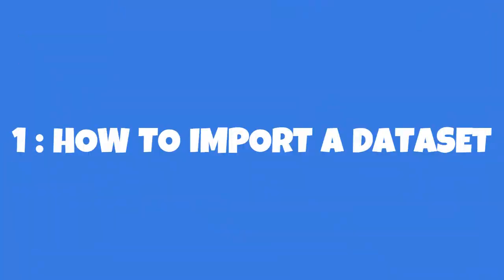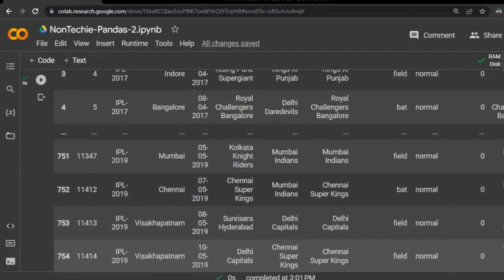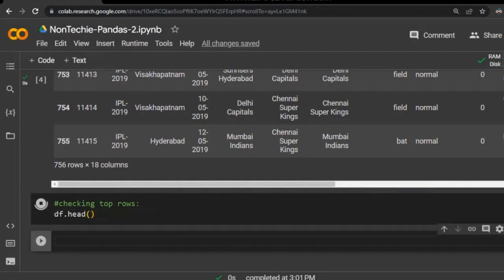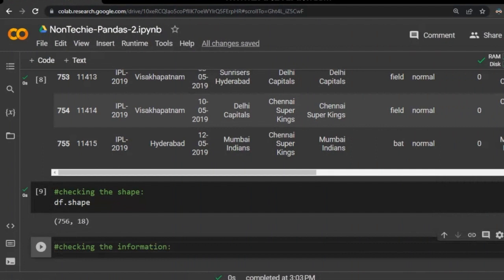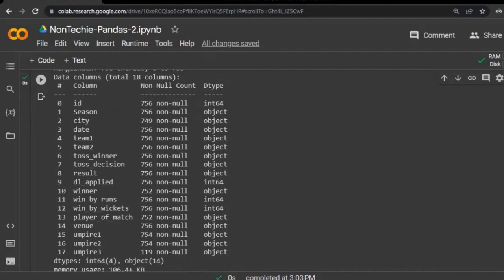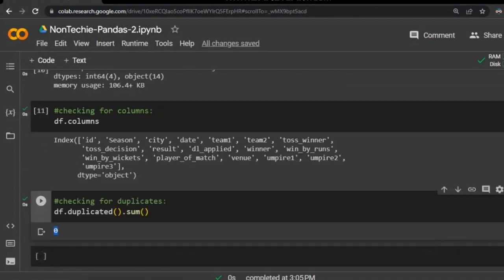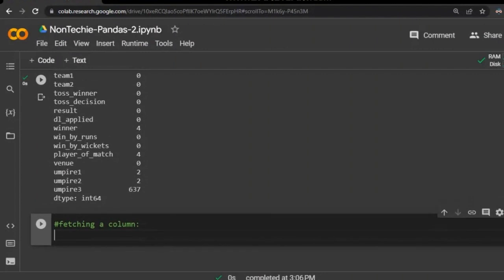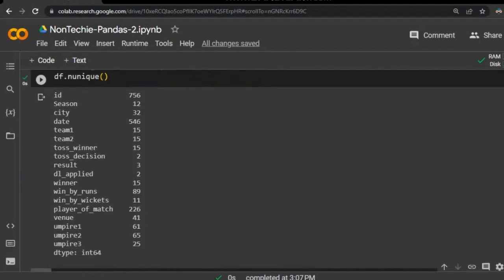🐼 Exploring Datasets with Pandas | Unleash the Power of Data Analysis in Python! 📊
🐼 Exploring Datasets with Pandas
Unleash the Power of Data Analysis in Python! 📊

Ready to dive into the world of data analysis with Pandas? In this comprehensive tutorial, we're guiding you through the process of exploring datasets using the Pandas library in Python. Whether you're a beginner or looking to enhance your data skills, get ready to harness the full potential of Pandas!

- 0:00: Introduction to the topic of data analysis using pandas.
- 0:20: Explanation of how to import a dataset using pandas in Google Colab or Jupyter Notebook.
- 1:38: Explaining the need to check the top N rows using the `head` function.
- 1:51: Demonstrating how to check the last N rows using the `tail` function.
- 2:07: Using the `shape` attribute to determine the number of rows and columns in the DataFrame.
- 2:20: Using the `info` function to display information about the DataFrame, including non-null counts and data types.
- 3:16: Showing how to access the column names using the `columns` attribute.
- 3:27: Exploring potential duplicates in the DataFrame using the `duplicates` function and calculating their sum.
- 3:50: Using the `isnull` function to identify missing values and calculating their sum.
- 4:21: Fetching the "winner" column from the DataFrame.
- 4:38: Demonstrating how to find unique values in a specific column using the `unique` method.
- 4:54: Using the `nunique` function to count the number of unique values in each column.
- 5:23: Conclusion and encouragement to continue learning and watching related videos.

📚 Understanding Pandas' Role in Data Analysis 🤔
Let's start by understanding why Pandas is the go-to library for data manipulation and analysis. Discover how Pandas simplifies the process of loading, cleaning, transforming, and analyzing data.

📊 Loading and Inspecting Datasets 📥
Learn how to load different types of datasets into Pandas using methods like `read_csv()` . Dive into data inspection techniques to understand the structure, dimensions, and initial insights from your data.

Explore the art of data cleaning and preprocessing using Pandas. From handling missing values to removing duplicates, we'll guide you through essential steps that lay the foundation for meaningful analysis.

📚 Real-world Examples: Putting It All Together 🖥️
Dive into practical examples where we apply Pandas to analyze real datasets. From exploring sales data to uncovering trends in social media engagement, you'll gain hands-on experience in data analysis.

🚀 Elevate Your Data Analysis Skills 📈
Whether you're a data scientist, analyst, or just enthusiastic about data, mastering Pandas is a game-changer. Enhance your ability to turn raw data into meaningful insights that drive informed decisions.